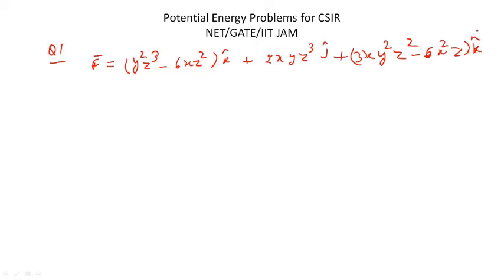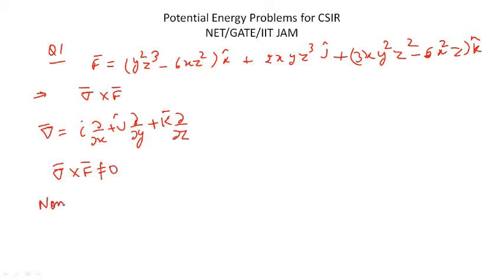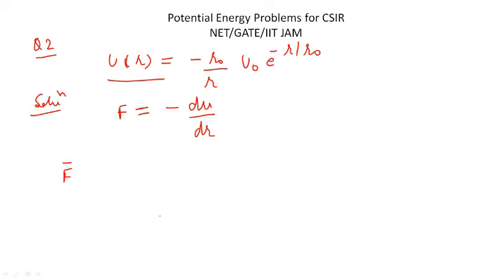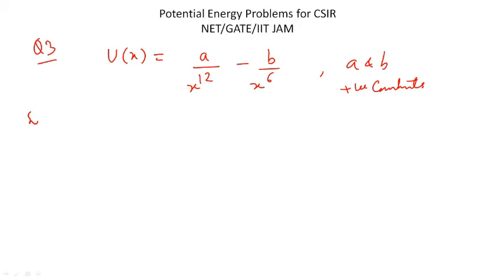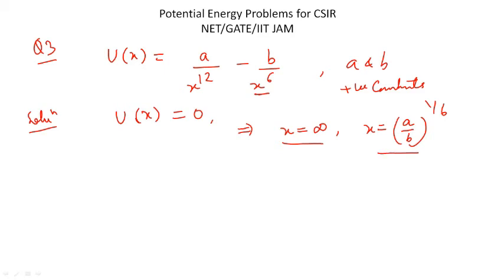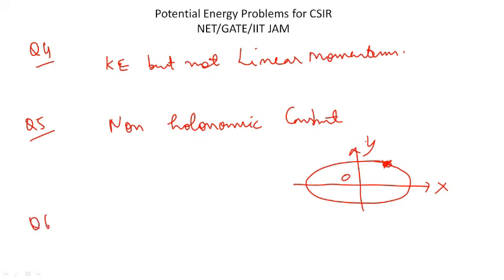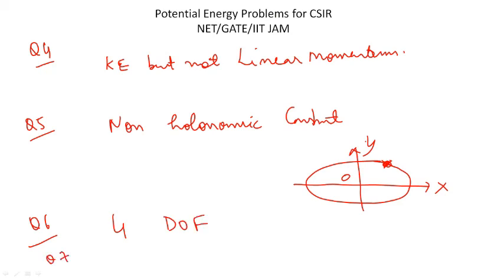Solution of TEST related to potential energy problems 1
Solution of the test 1 is given in this lecture